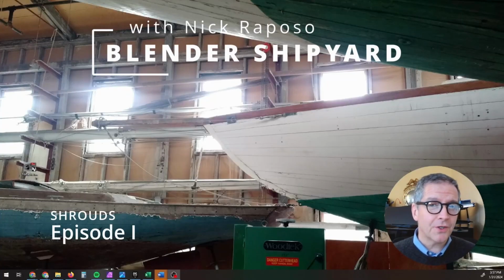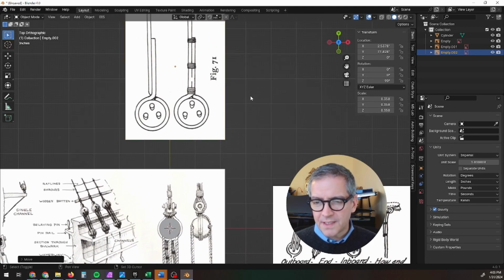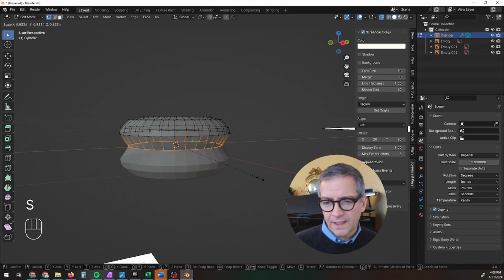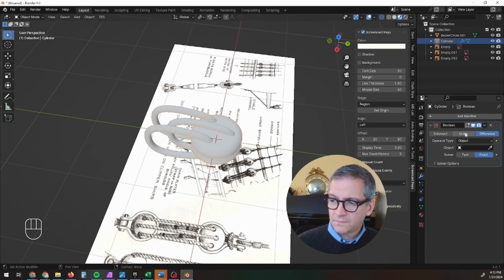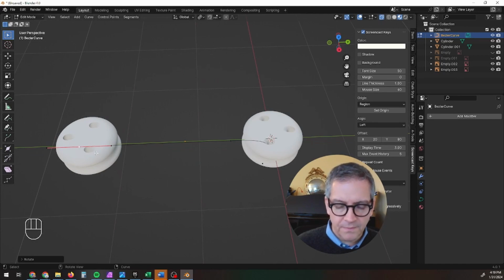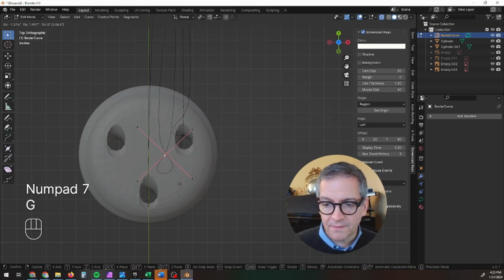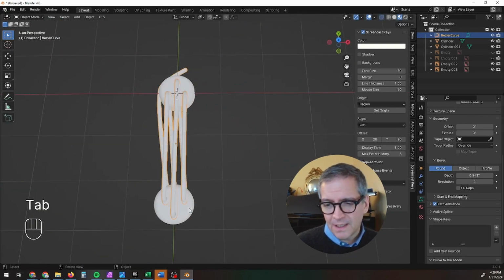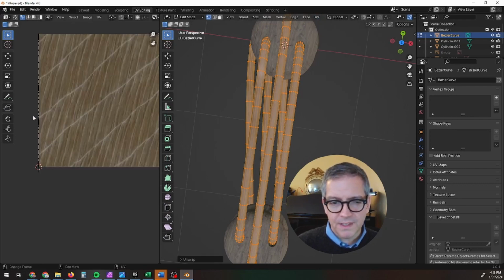Deadeyes and Lower Shrouds!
Using beveling, subdivision surface modeling, and a deep dive on curves, we create the nucleus of the lower shrouds of sailing vessels from the 17th & 18th Centuries--and the first half of the 19th!